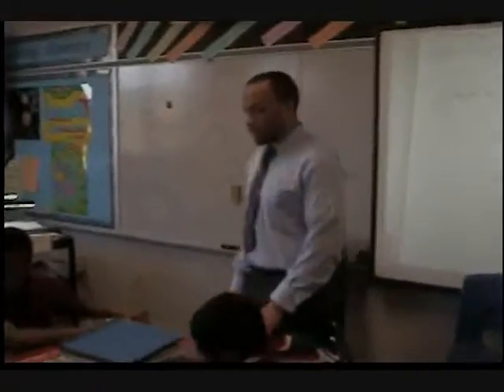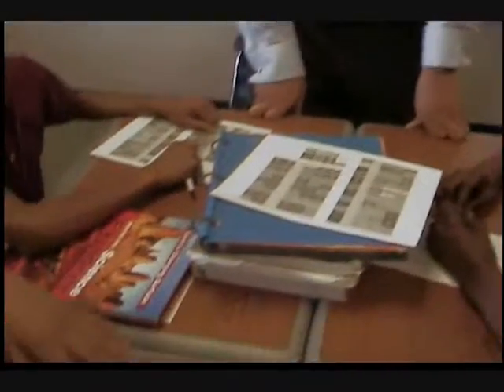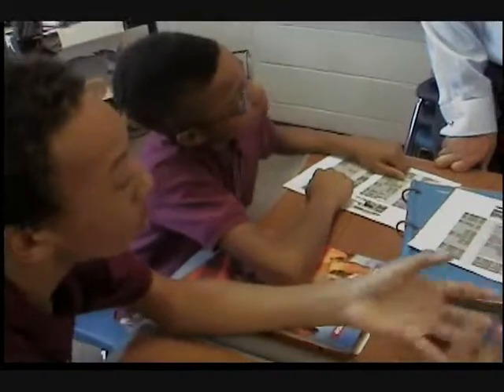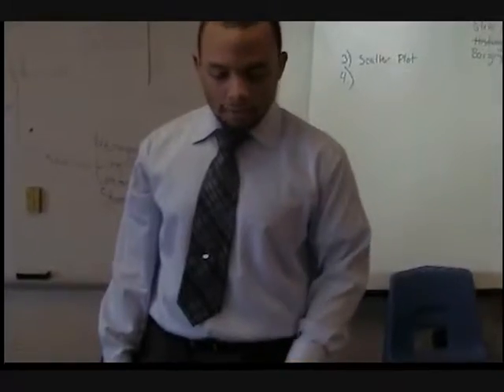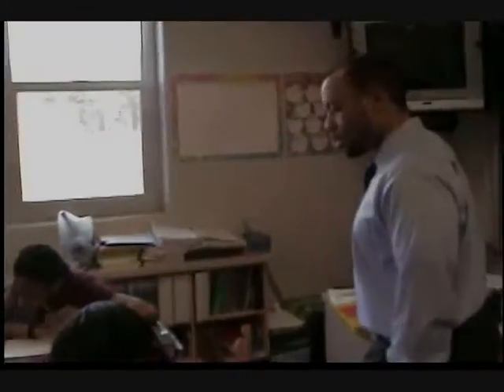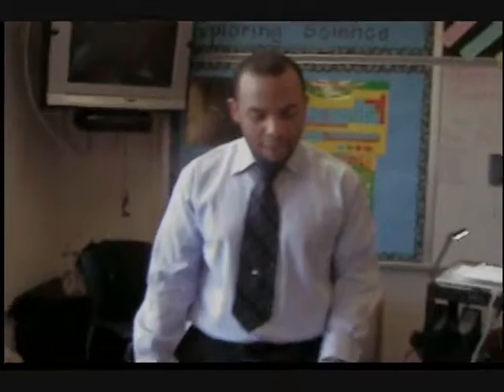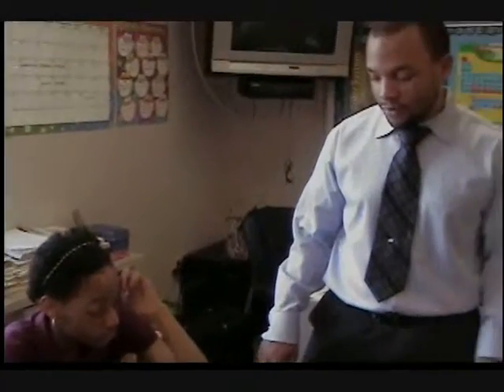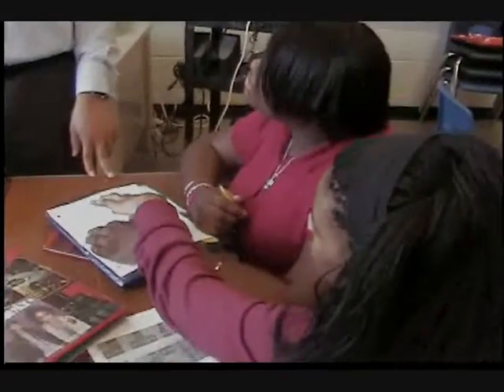sGFUozroMTH_Lesson_2_Clip_1